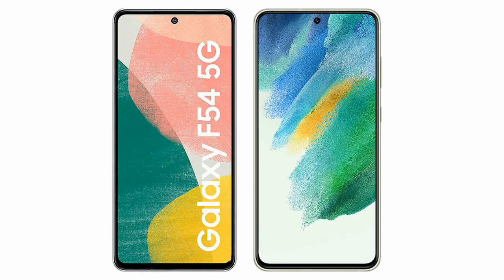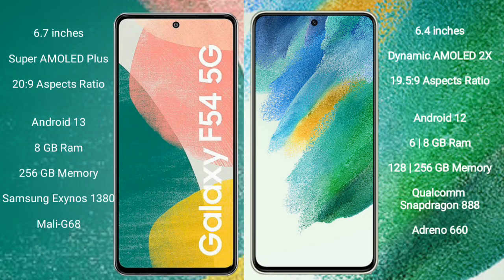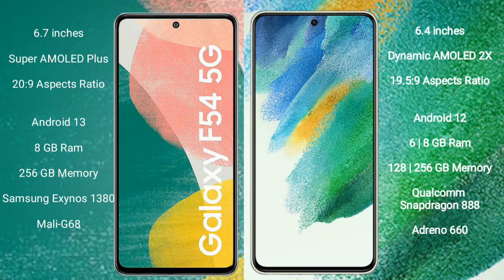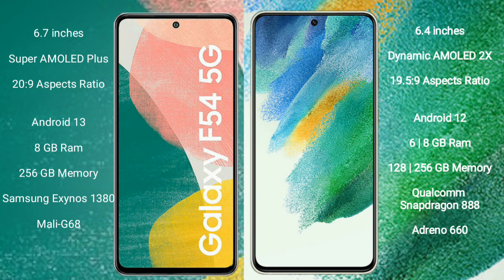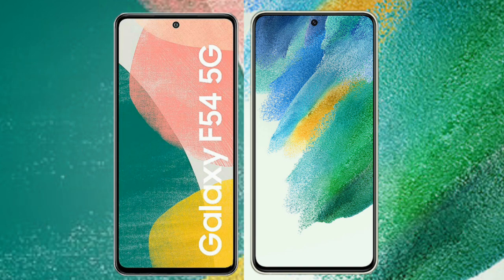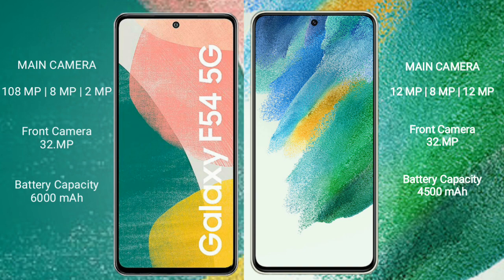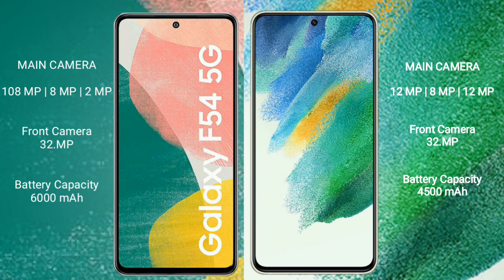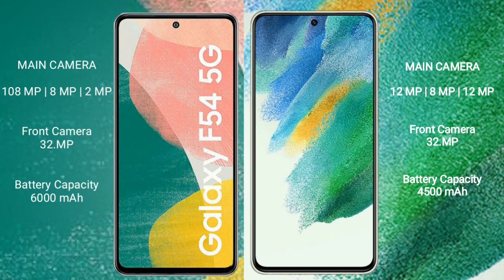Samsung Galaxy F54 vs Samsung Galaxy S21 FE Review & Comparison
samsung galaxy f54 vs samsung galaxy s21 fe
galaxy f54 vs galaxy s21 fe